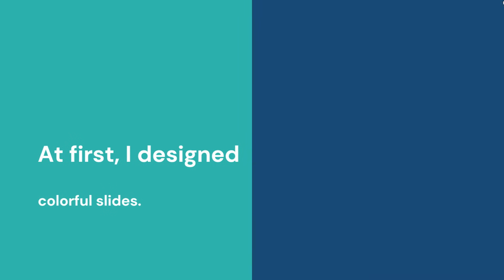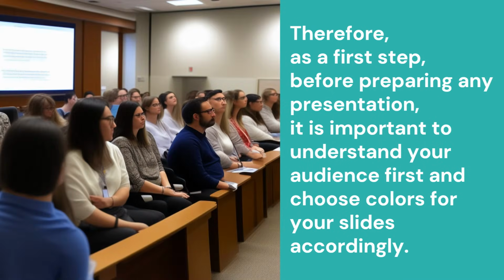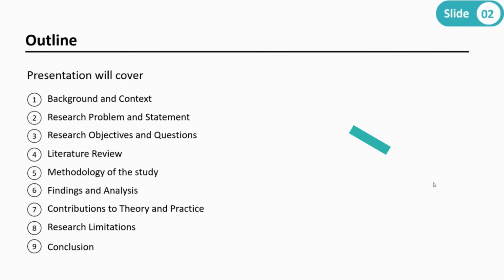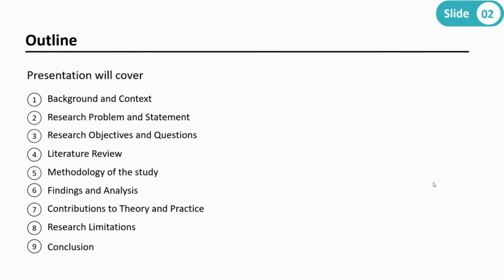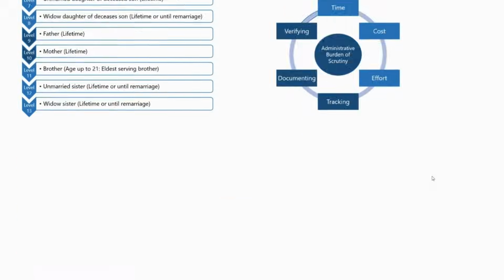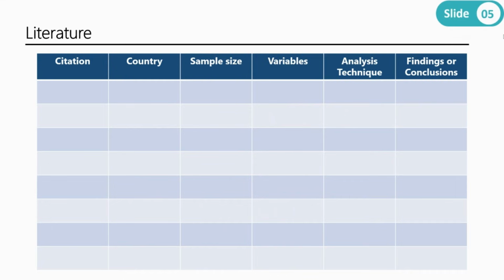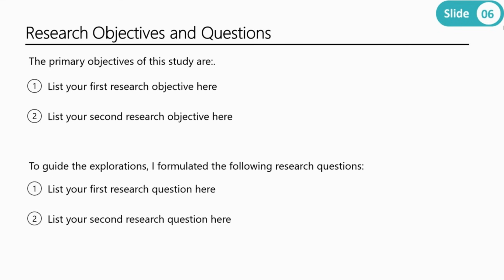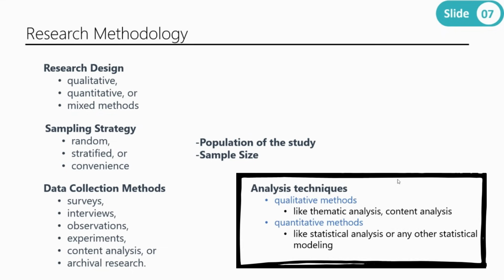Designing PowerPoint Presentation Slides for Thesis Defense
Do you need help preparing presentation slides for your upcoming thesis defense or research paper presentation? In either case, this video is a must-watch!

In this video, I will provide step-by-step instructions for creating content-rich presentation slides in Microsoft PowerPoint.

The key elements that I have covered in this video include:

1. Choosing the right colors to clearly see the content on the multimedia projector board.
2. The thesis presentation is designed and structured in a way to provide maximum clarity and flow, which consists of the Title Slide, Background of the Research Problem, Literature Review, Objectives and Research Questions of the study, Methodology, Findings and Analysis, Theoretical and Practical Implications, and Limitations of the study.
3. Incorporating data, charts, and images effectively.
4. Delivering a compelling narrative alongside your slides.

Don't forget to like, subscribe, and hit that notification button so you don't miss my upcoming videos on how to add animations to your presentation slides and charts, as well as any other research insights you might find useful!

The Link to YouTube Video for Presenting Socio-Demographic Variables in one Doughnut Chart:

Do you have questions or specific topics you'd like me to cover? Drop them in the comments below, and I will make sure to address them in future videos.

Thanks for joining me on this journey to thesis presentation excellence. Let's get started!